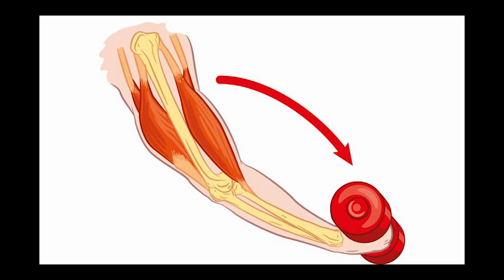How To Grow MORE Muscle With LESS Weight